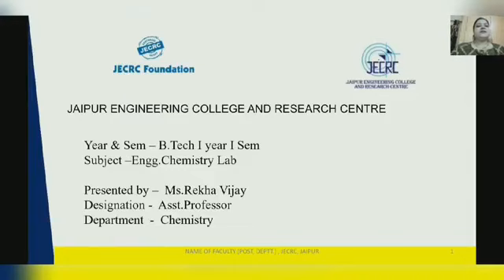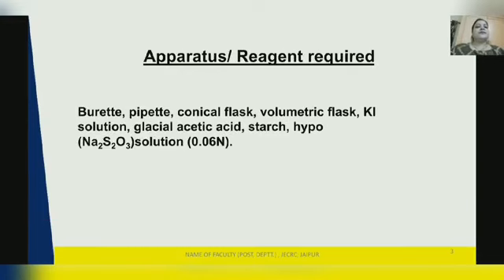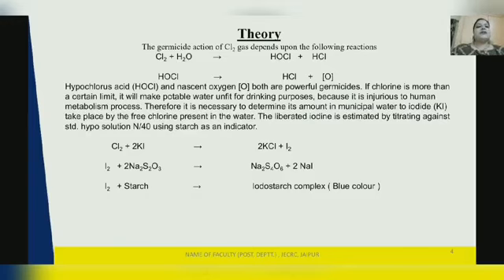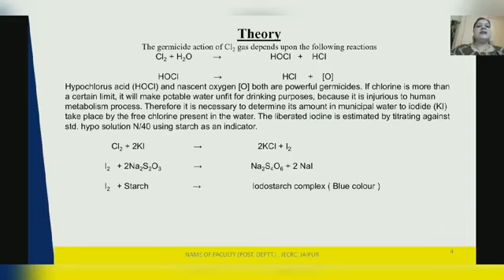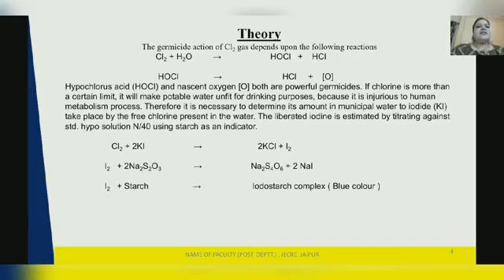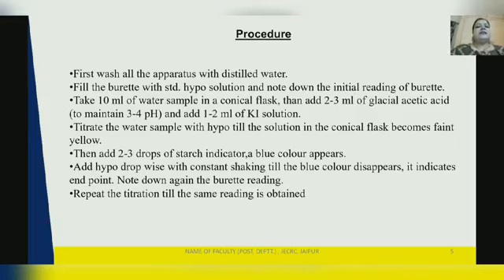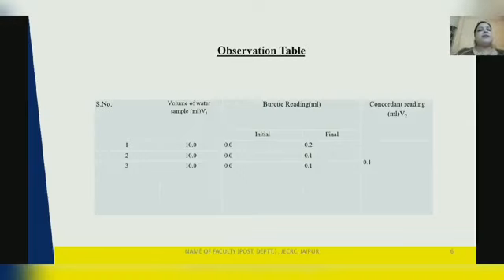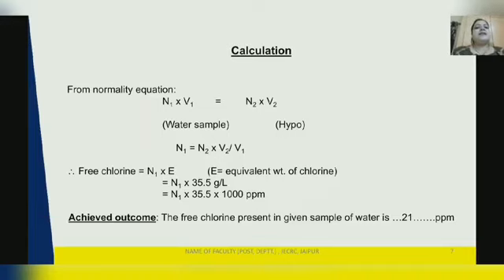Experiment No. 2 Object:To determine the amount of free chlorine in given water sample.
In this video  you will learn how to determine amount of free chlorine in given water sample by titrating it with hypo solution.